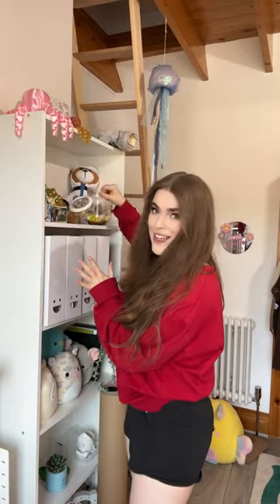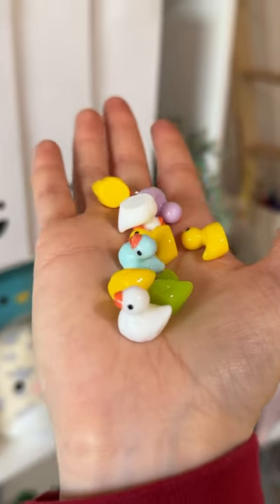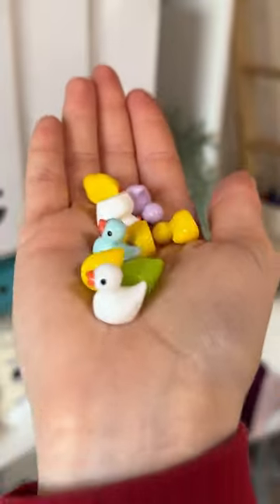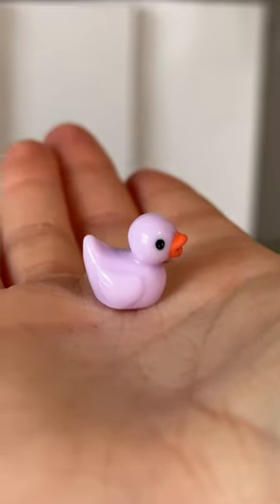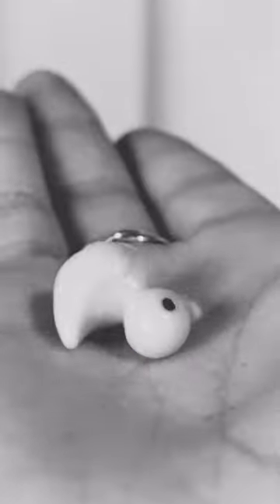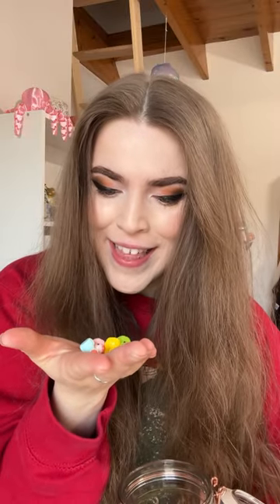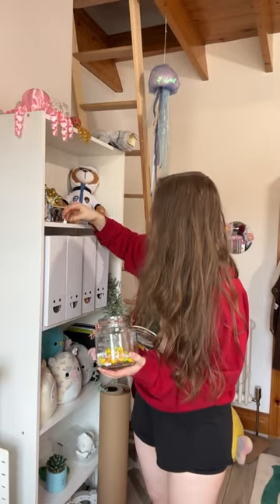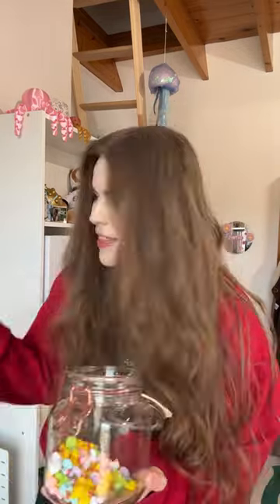I bought TINY DUCKS to hide around our house!